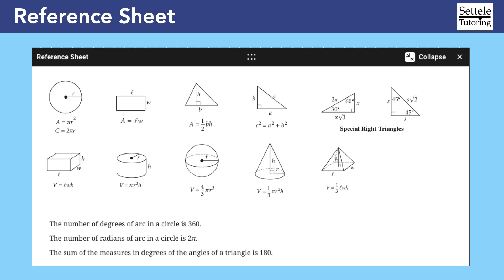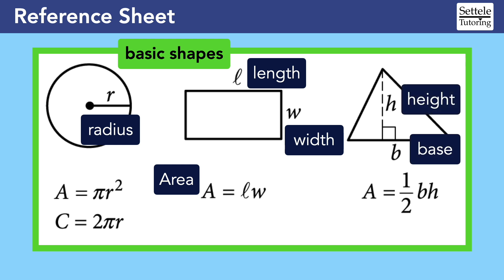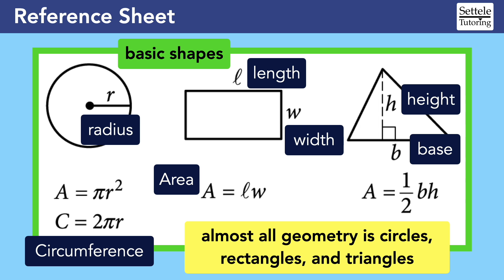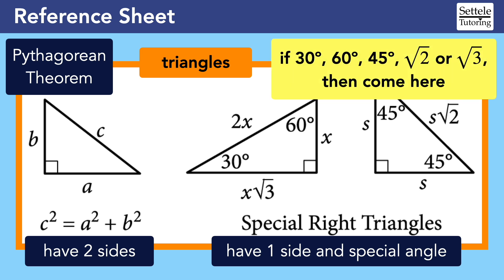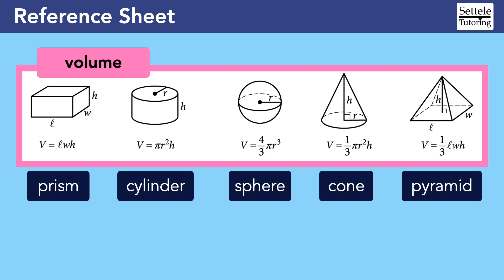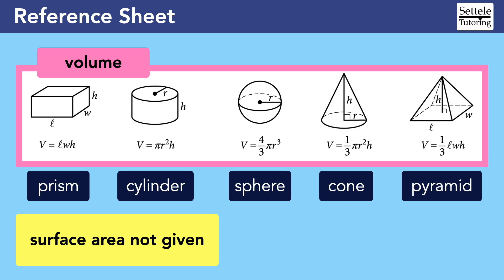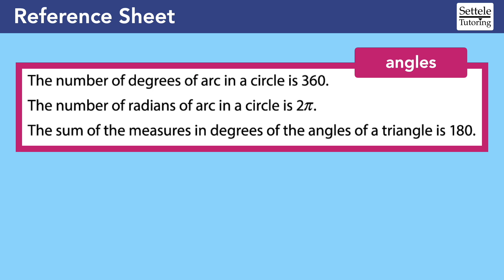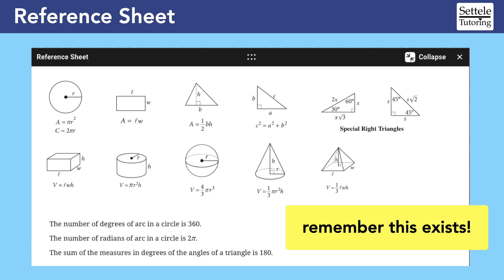Geometry Reference Sheet — take a tour of the formulas given on every SAT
This lesson also mentions various formulas that are NOT included in the Reference Sheet so that you know what else you need to memorize for the SAT.